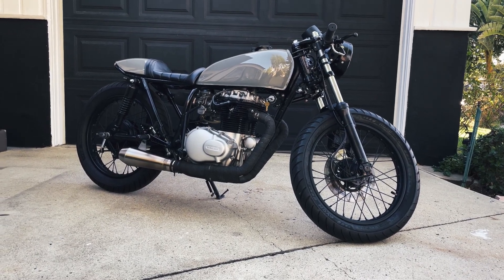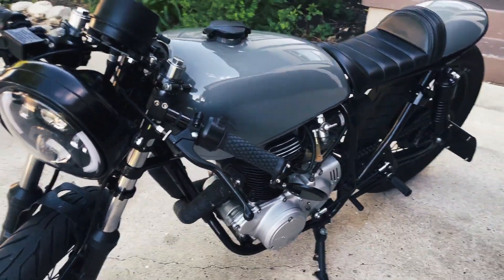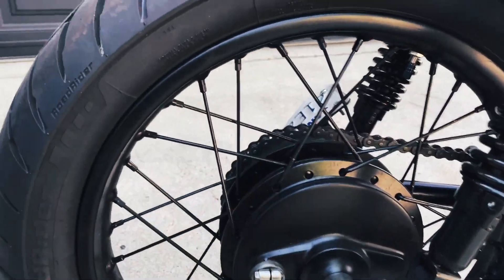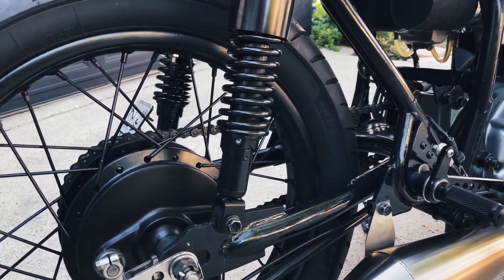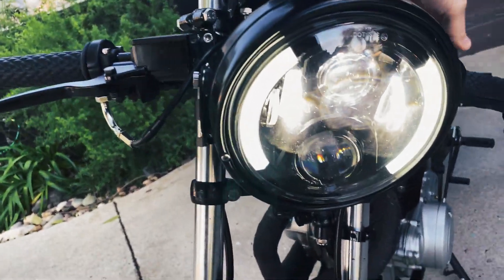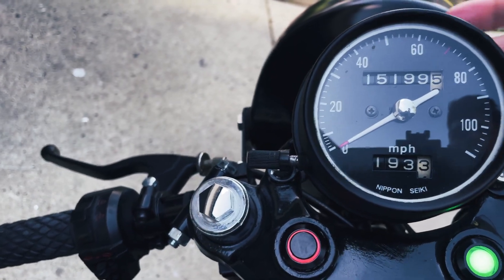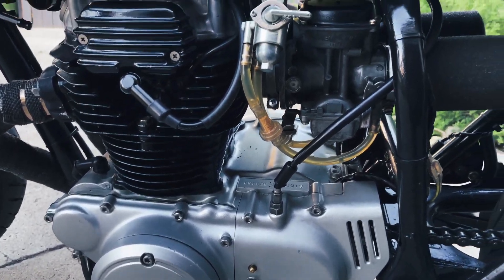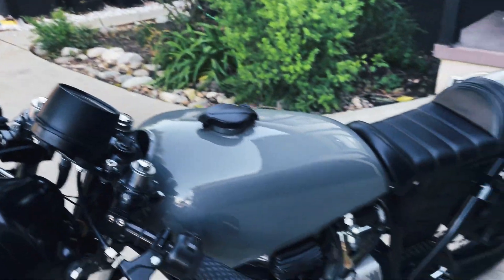1974 Honda CB360 | Cafe Racer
Walk-around of my 1974 Honda CB360 painted in Nardo Gray and turned into a cafe racer motorcycle.